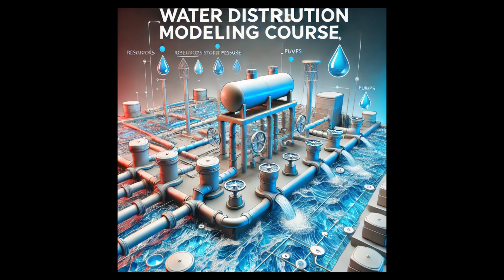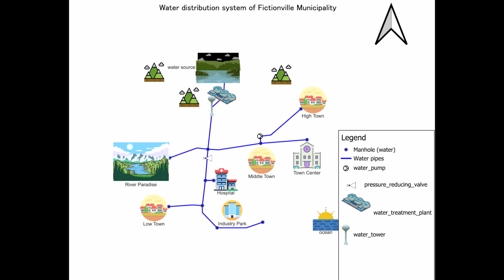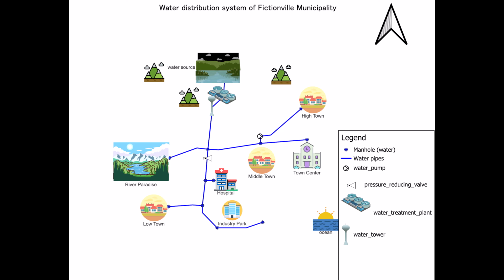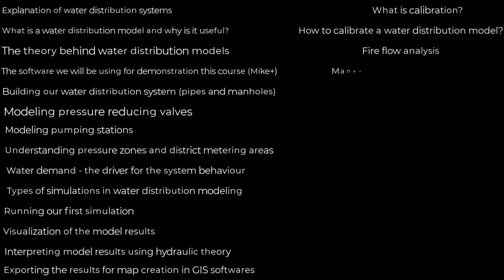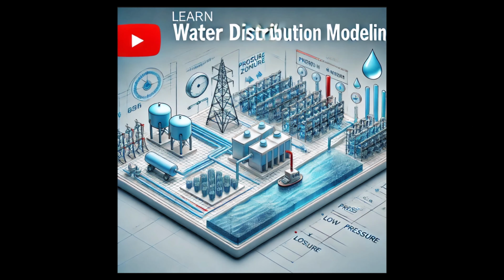Complete course in water distribution modeling - Tutorial 1: Introduction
This video gives the course introduction to the complete course in water distribution modeling. In this tutorial series we aim to cover all relevant aspects of working with water distribution models.

Timestamps:
00:00 Course introduction
00:59 The water distribution system we will work on
01:42 Topics that will be covered in the course
02:31 Why making this course